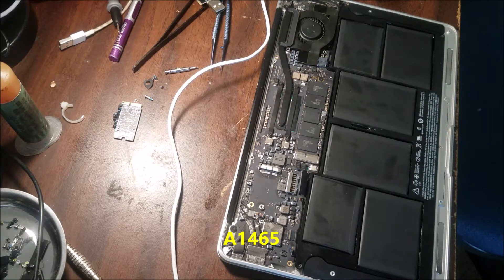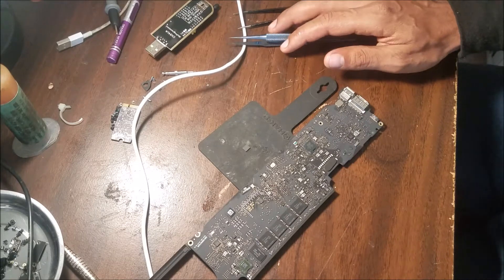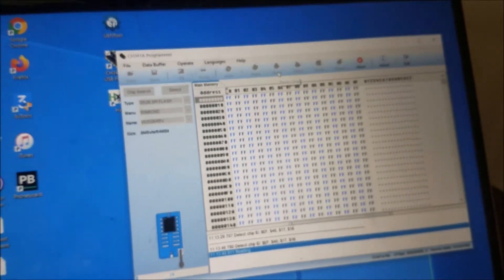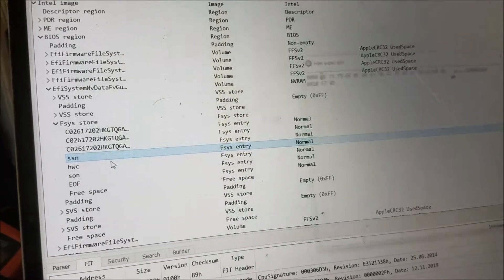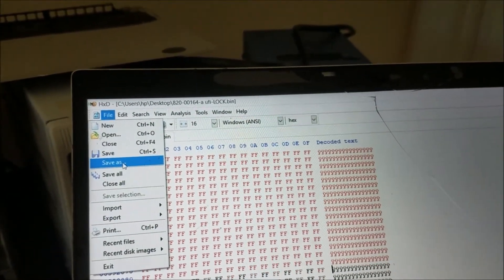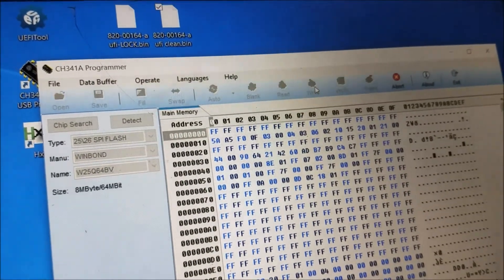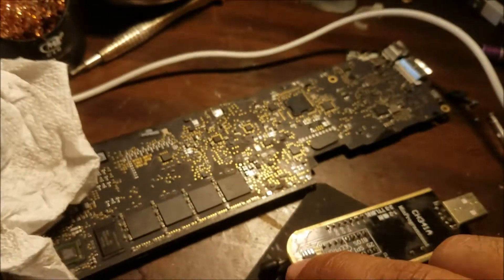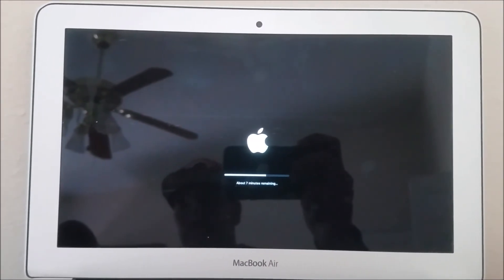Mac book Air A1465 820 00164 A EFI pin removal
passcode lock
imac book air imac locked
reprogram efi chip remove the lock pin